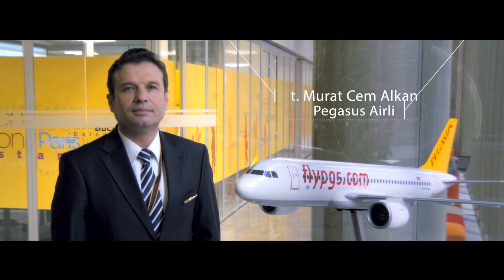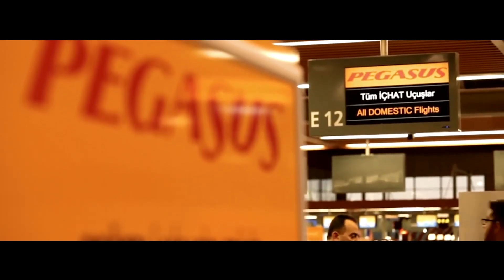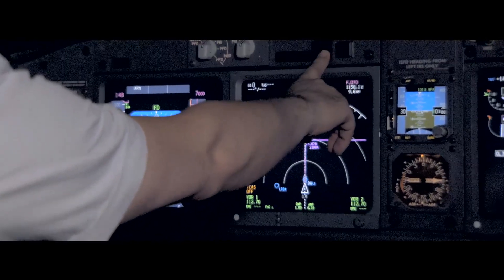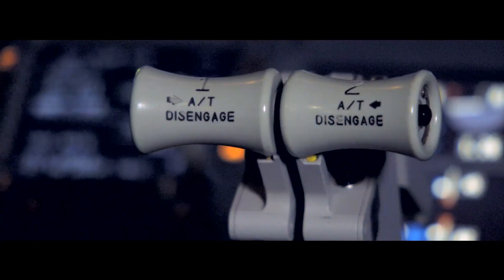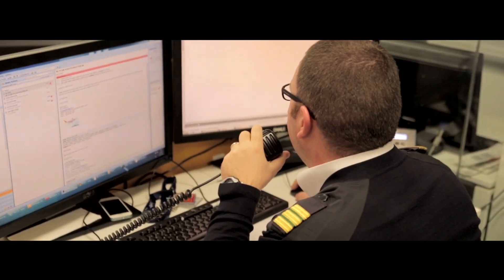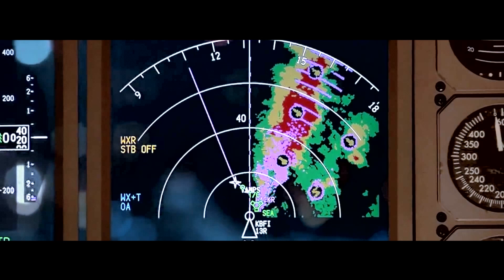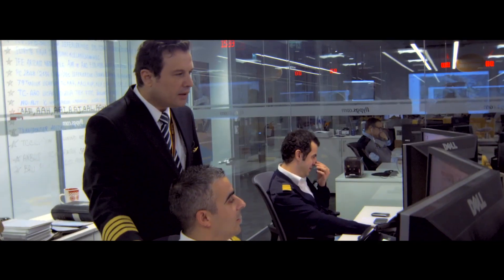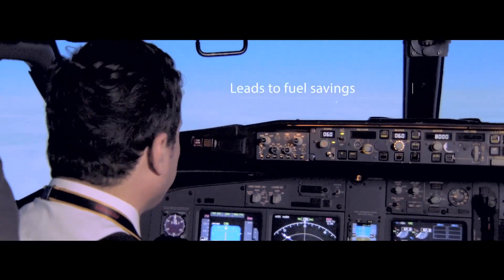Honeywell - Pegasus, Turkey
Honeywell’s IntuVue™ RDR-4000 weather radar has enhanced Pegasus Airlines’ flight safety and passenger comfort, while also reducing pilot workload and delivering fuel savings